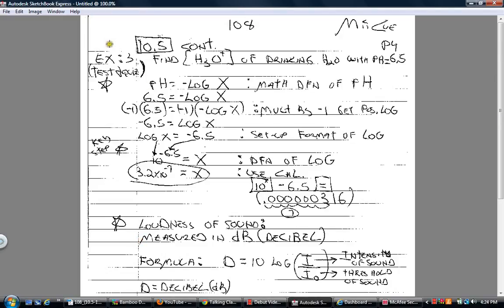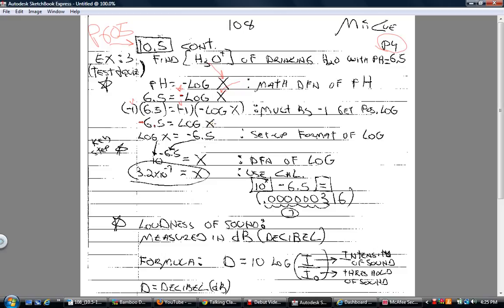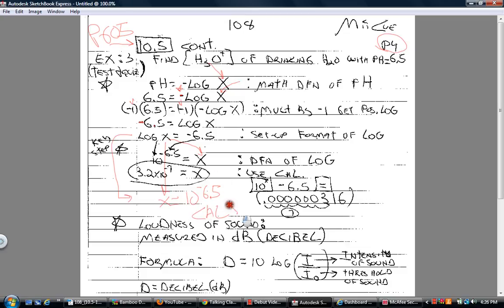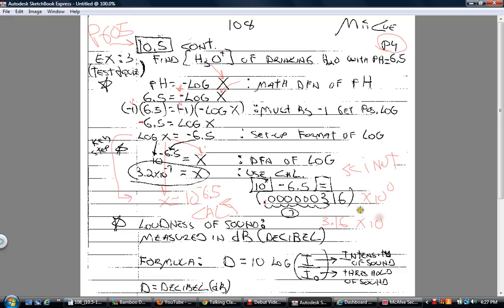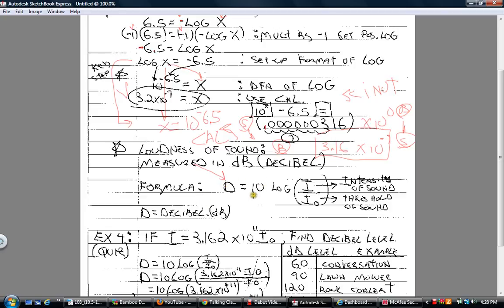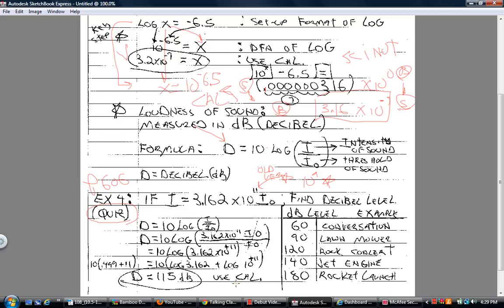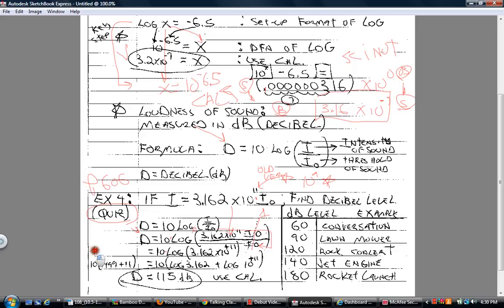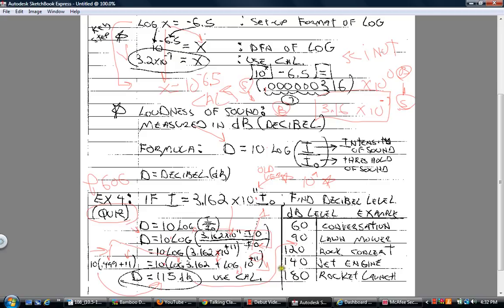108_10.5_P4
108_10.5_P4